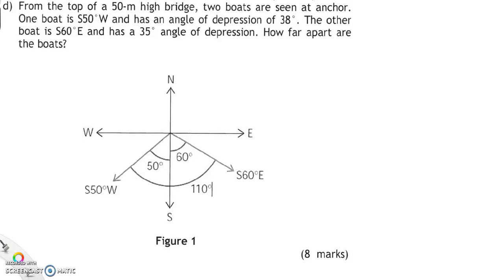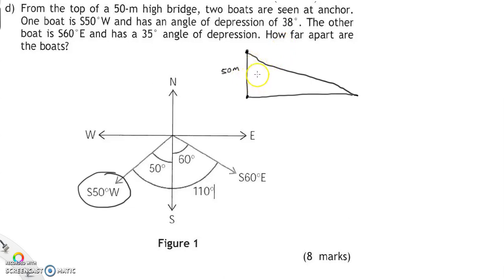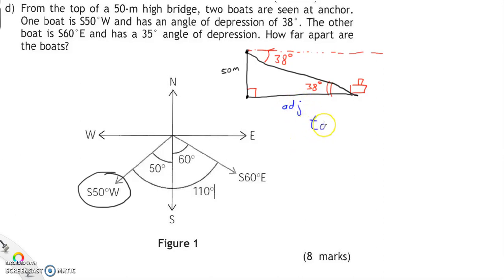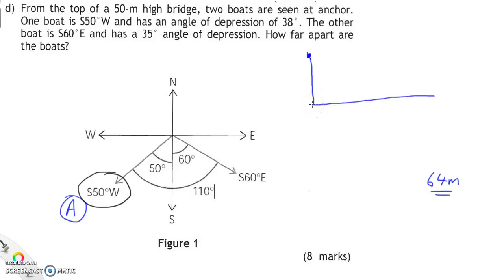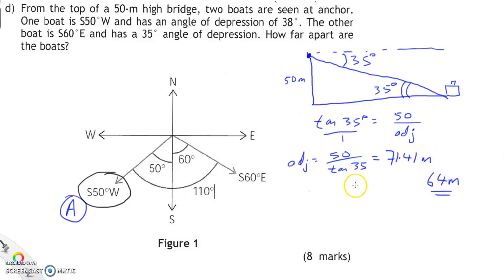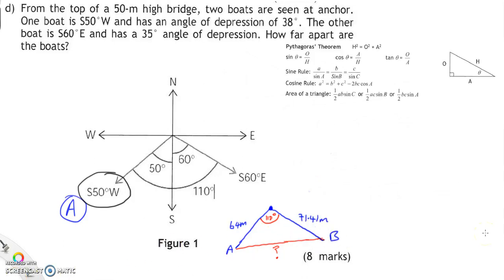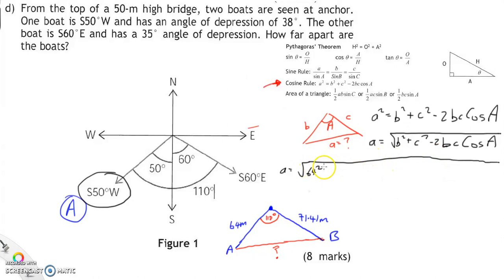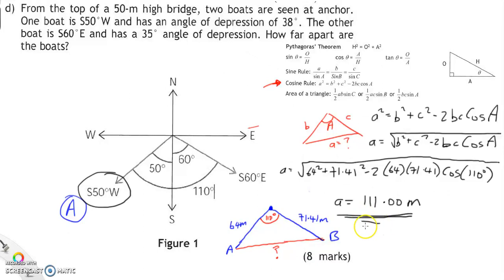Q3 d Maths 3 Jan 2018